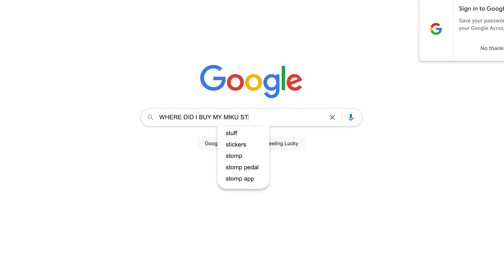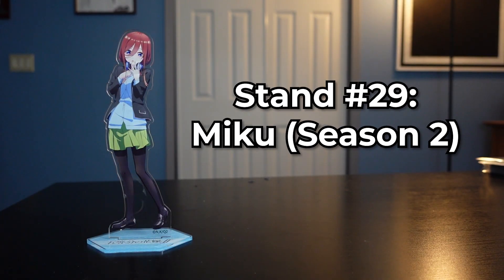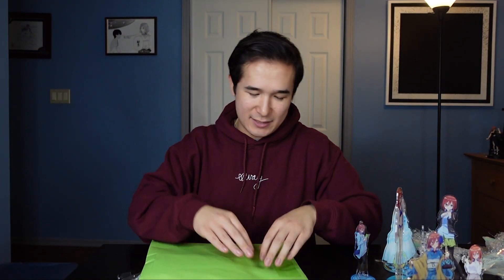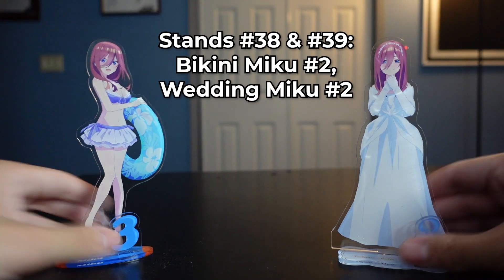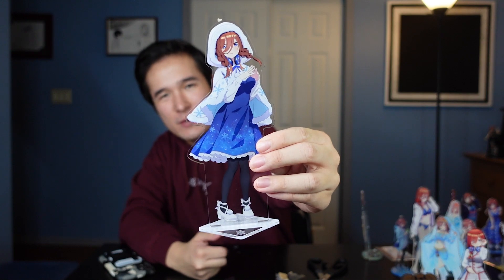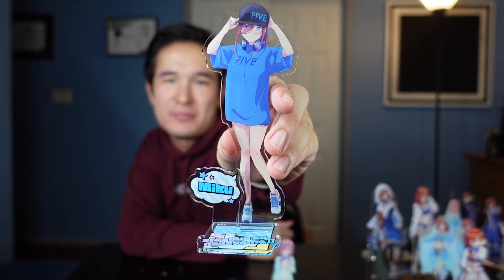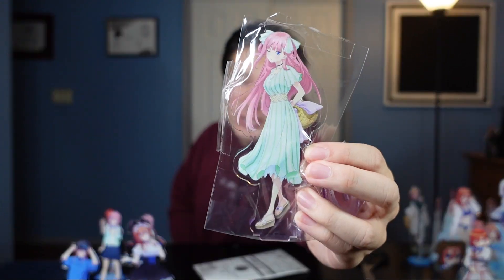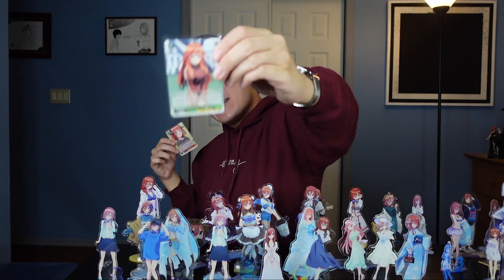I Bought EVERY Miku Nakano Anime Stand. ($2000)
While we still don't have The Quintessential Quintuplets movie in the United States or elsewhere, I decided to do something INSANE. I bought EVERY Miku Nakano acrylic stand I could find. From bunny girl maids to swimsuits, this unboxing has the best anime waifu in every form possible.

Look forward to more down bad unboxings in the future.

While Ichika, Nino, Itsuki, and Yotsuba are all great, Miku Nakano is best girl always.